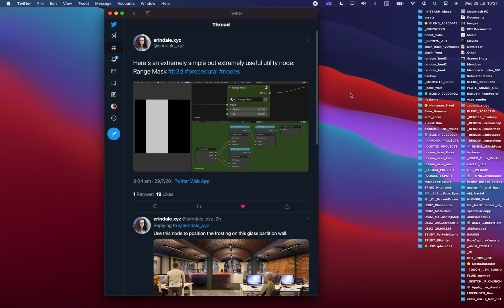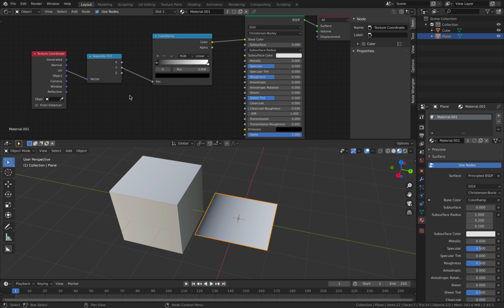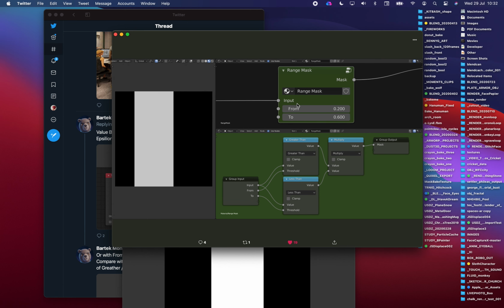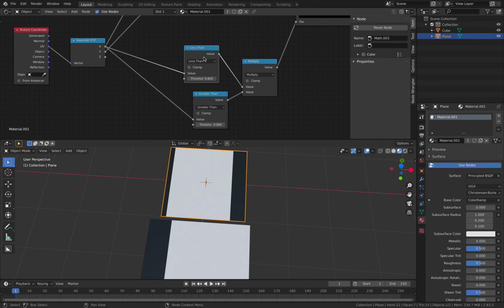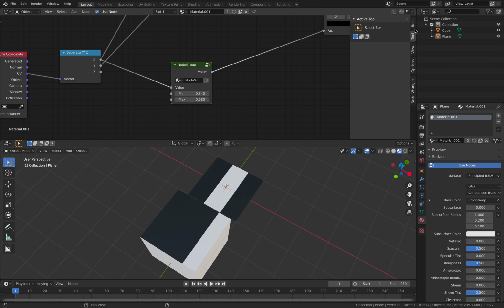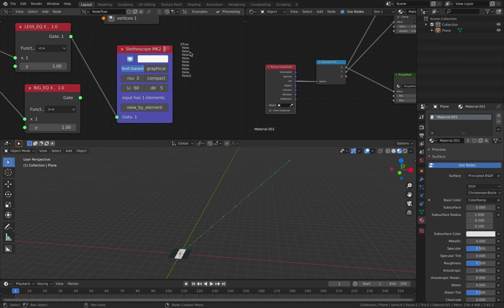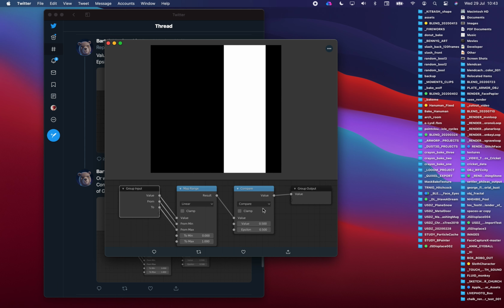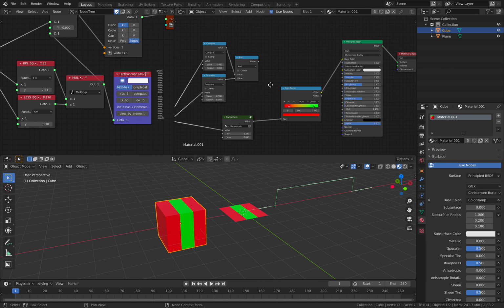LIVENODING 1471 / Shader Study Group Node "RANGE MASK" using SV Nodes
NODES: Shader and SVerchok

In this episode, I am doing a study of shader group node named RANGE MASK from Erin Dale. Basically a computational way to have a way to MASK values to create patterns like blinds opening and closing.

Erin is using the COMPARE nodes "greater than" and "less than" node to make the mask. Then, Bartek also shows a node that kind of doing more or less the same thing.

Often time what's most interesting for me with Shader study is the resulting PATTERNS and actually to understand the Math formula behind it.

In case of Shader node in Blender, we cannot see values directly so in this video I am showing you the same number processing but using SV nodes.